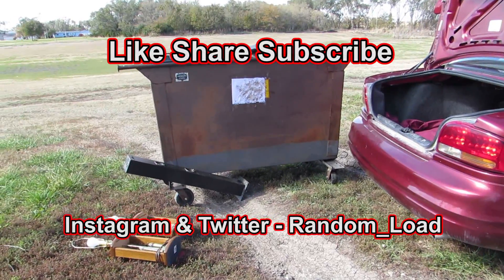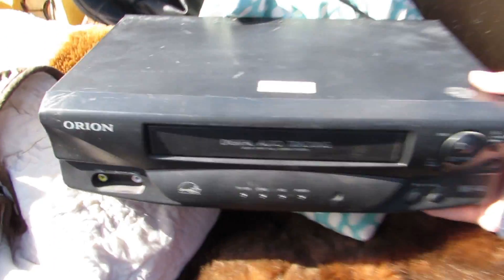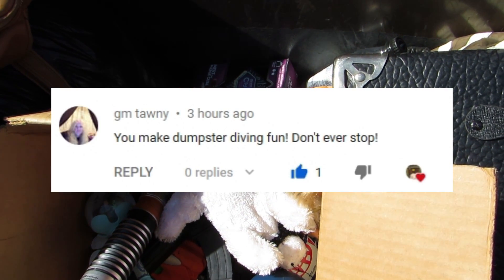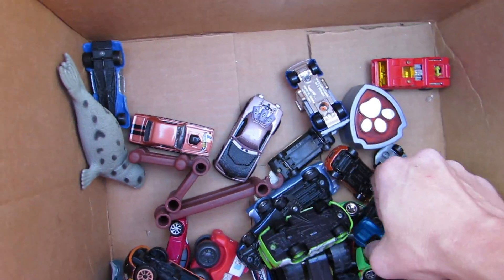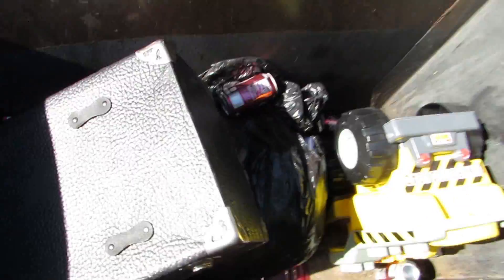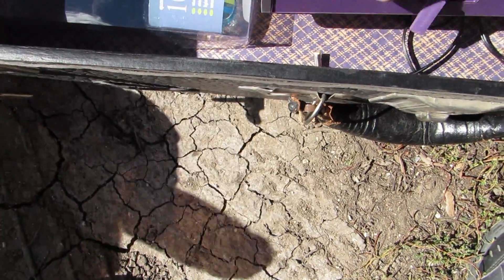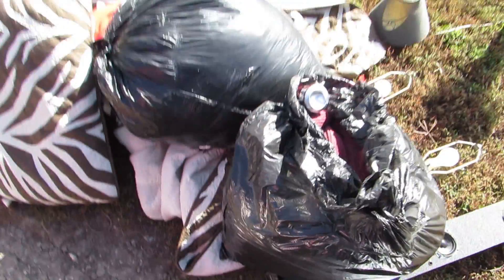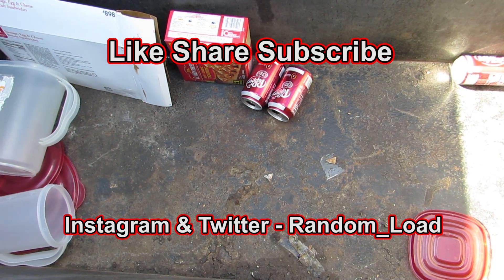Found Mysterty Box Full Of Electronics Dumpster Diving #301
I went dumpster diving at the thrift store where i find clothes, mystery box full of electronics, electronics, toys, hotwheels, hot wheels, shoes,  bags, dishes, china, free stuff lots of free stuff, thats right free money, hope you enjoy watching my videos on dumpster diving as much as i enjoy making dumpster diving videos,

Most of my dumpster diving finds I give away to someone that can use it in my community, sale it at my yard sale i have once a year or i take it to another thrift store in a different town.

I Am not selling my finds to my subscribers or giving stuff away to people online, i only give stuff to people in my town and community  so please don't ask, please dont try and talk me into it, respect my decision, im not going to mail anything to anyone no more, its not worth it to me, im not giving my address out and
a P.O. Box will not help , i live in a very small town! people try and come to my house and cause trouble and the lady at the post office keeps complaining

this thrift store is only open once a week and is located in the Center of the USA in a very small town, this place is ran by wasteful old ladies that are in charge of the churches. They donate there time and do not make any money for themselves, the money made is put into the churches. They sell clothing, shoes, purses, they have a small toy box with very few toys, a few kitchen items, a few tables with random junk on it and thats about it